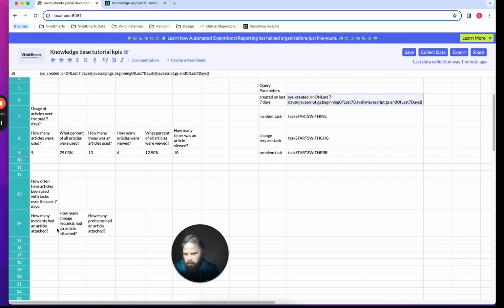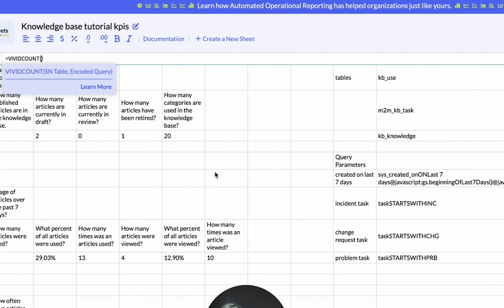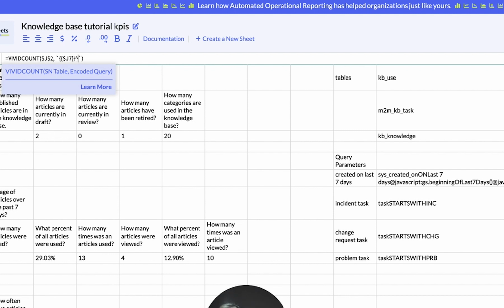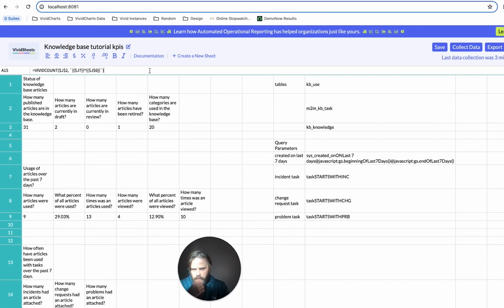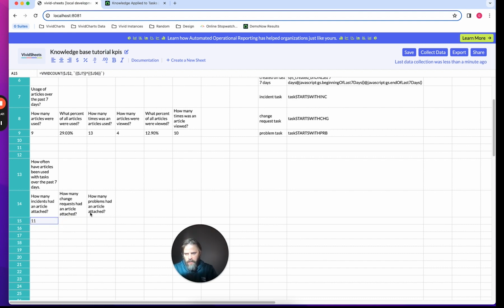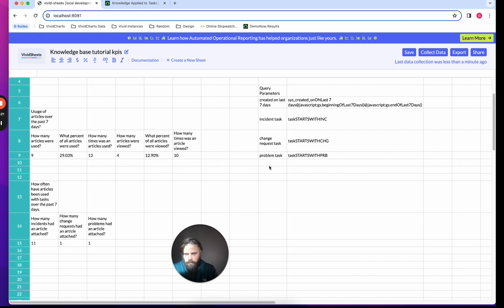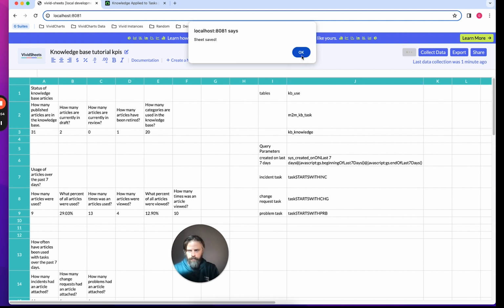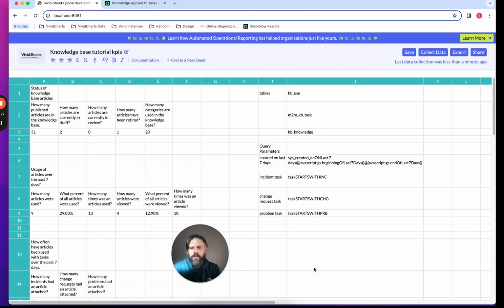Part 3c - Articles Attached to Task KPIs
Our third (and final) set of KPIs looks at using VividSheets to help understand what type of tasks within ServiceNow our Knowledge Base articles are being used to support.